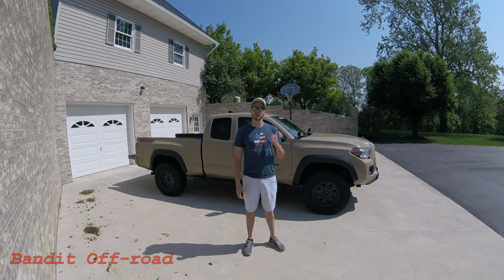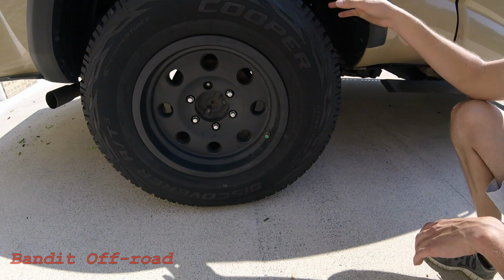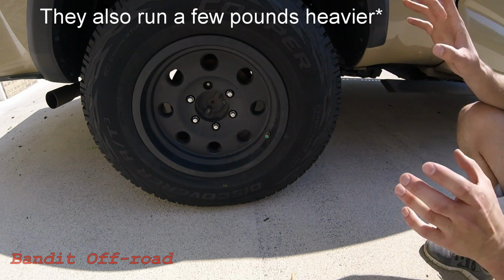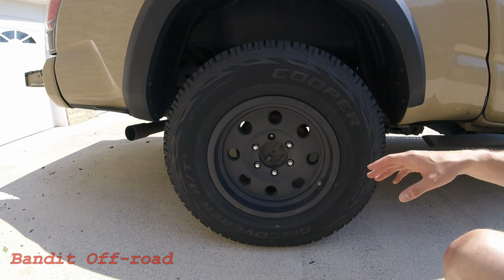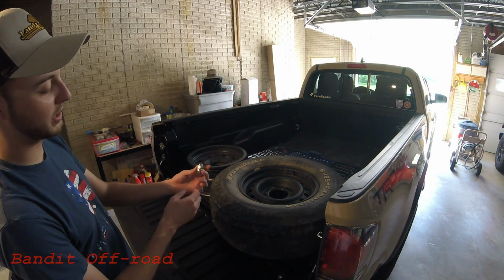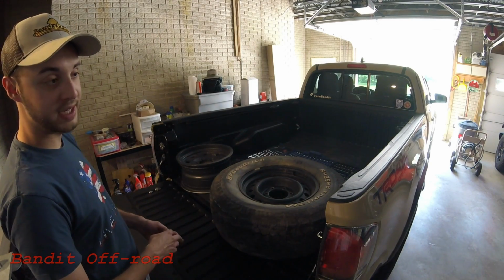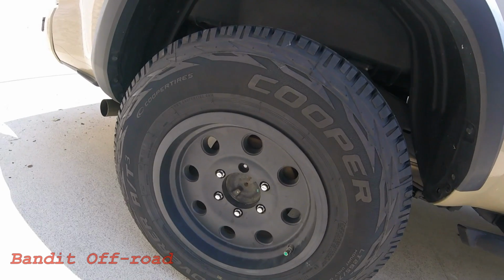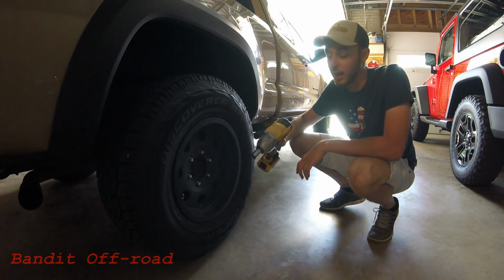How to Choose the Next Wheels and Tires for YOUR Truck!!!